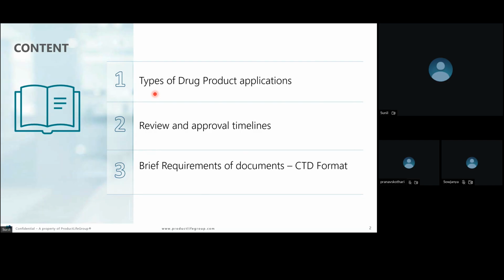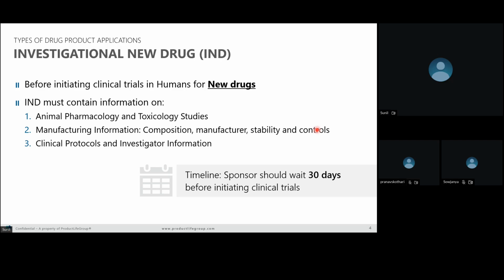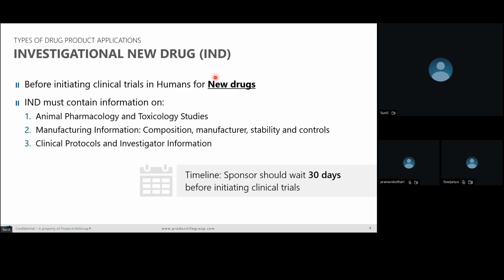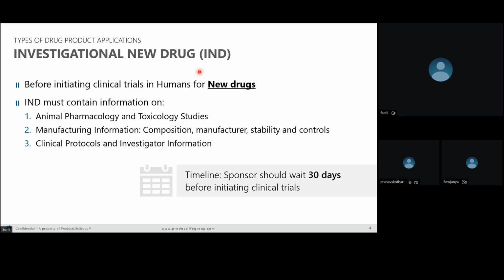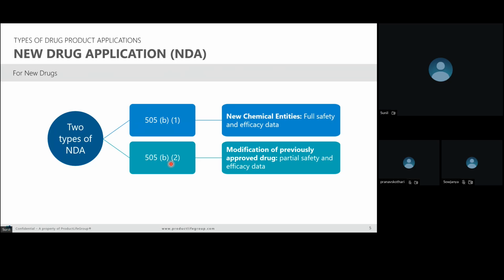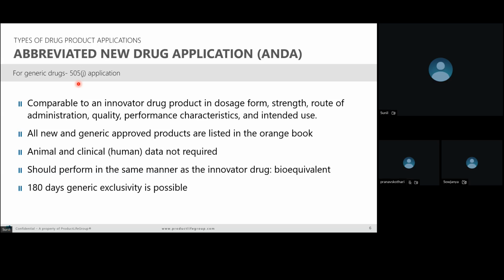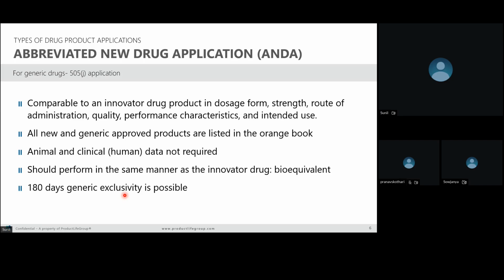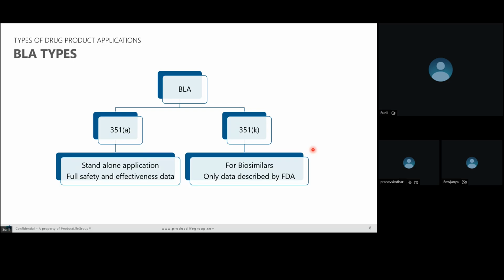US FDA Regulatory Framework Explained | Part 1 | Complete Beginner's Guide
Welcome to **Part 1** of our **US FDA Regulatory Framework** series!

If you're a pharmacy student, life sciences graduate, regulatory affairs professional, or someone aspiring to build a career in the pharmaceutical industry, this video is the perfect starting point to understand the fundamentals of the **United States Food and Drug Administration (US FDA)** regulatory system.

This is the **first lecture** in our comprehensive US Regulatory Affairs training series.

* Pharmacy (B.Pharm/M.Pharm/Pharm.D) Students
* Life Sciences Graduates
* Pharmaceutical Industry Professionals
* Freshers preparing for Regulatory Affairs careers